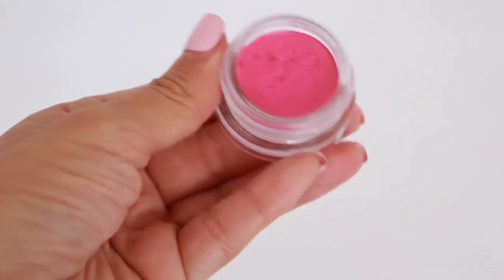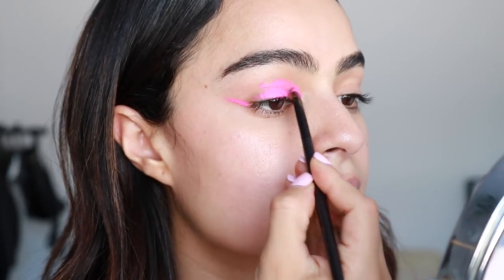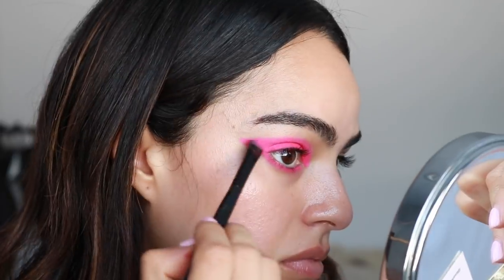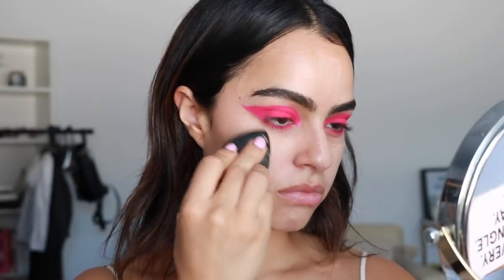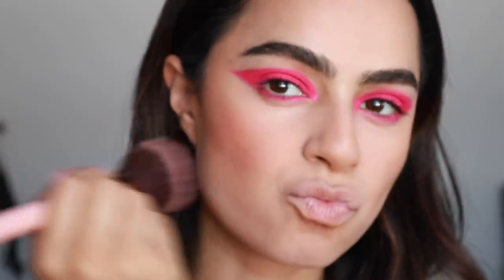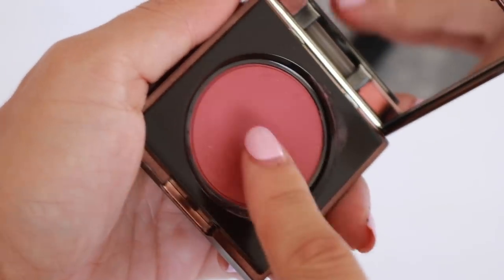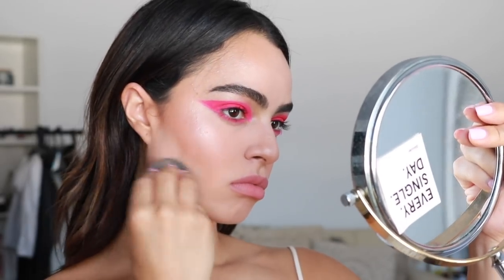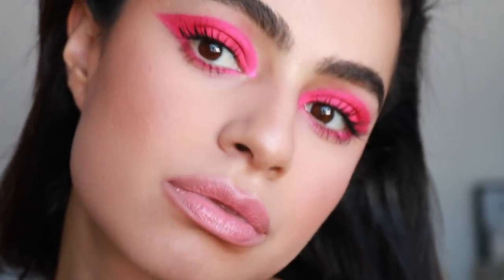GET THE LOOK: DUA LIPA BOLD PINK MAKEUP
For this Get the Look series I'm channeling Dua Lipa.
I love her Bold pink eye make up look.

Get the Look: the Dua Lipa edition

If you have any FASHION questions I've opened up a forum on my blog askamy See you there!